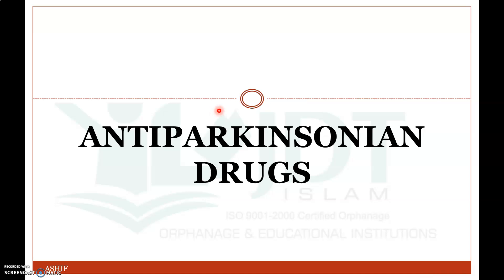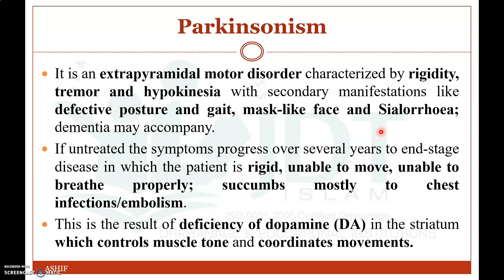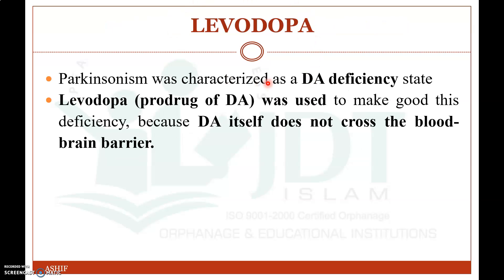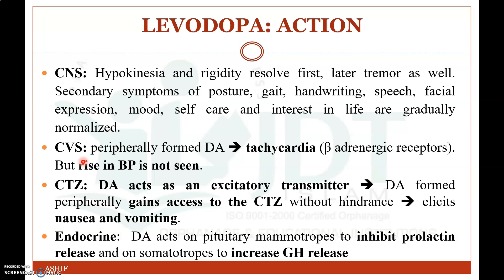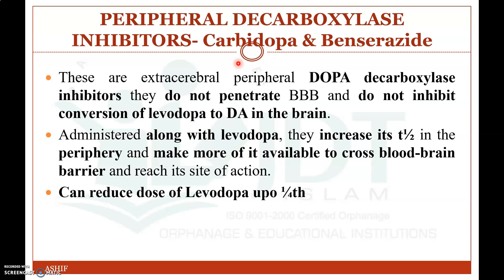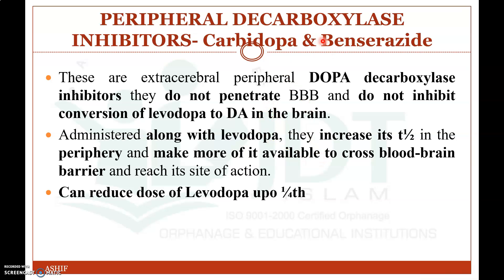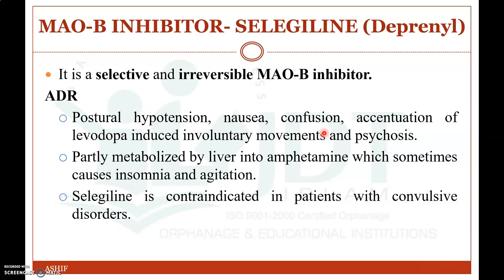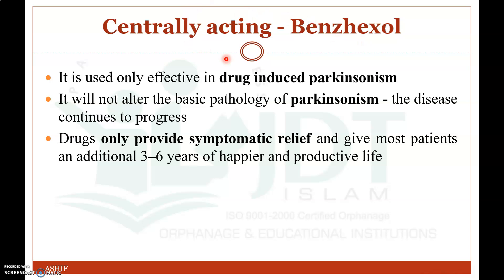ANTIPARKINSONIAN DRUGS: Pharmacology: Levodopa: Carbidopa: Selegiline: Amantadine: Benzhexol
Pharmacology

Drugs acting on Nervous system
Drug acting on autonomic nervous system part 1 : Introduction to nervous system